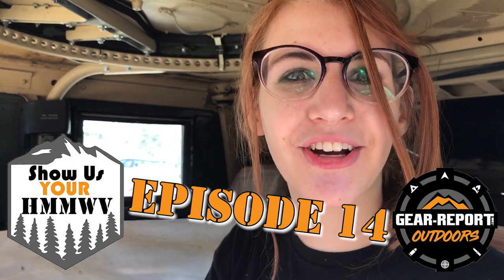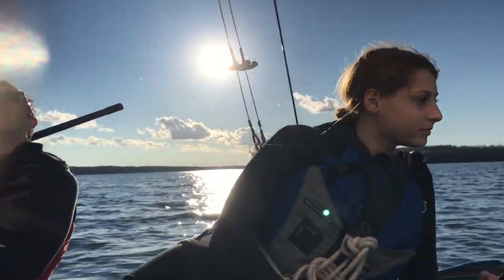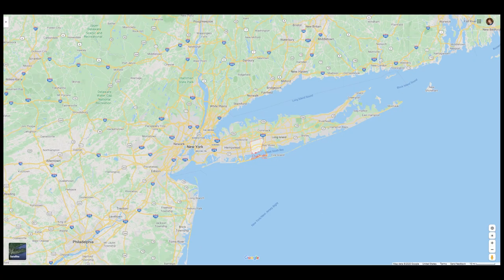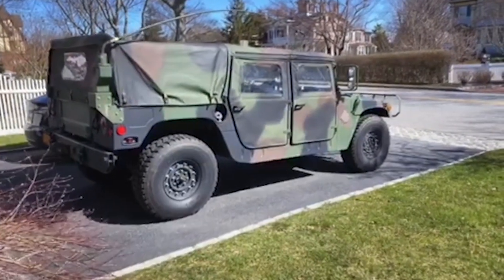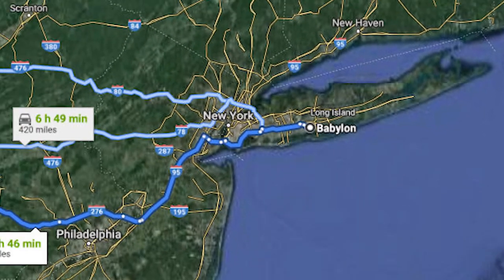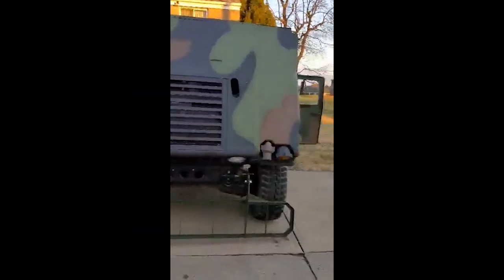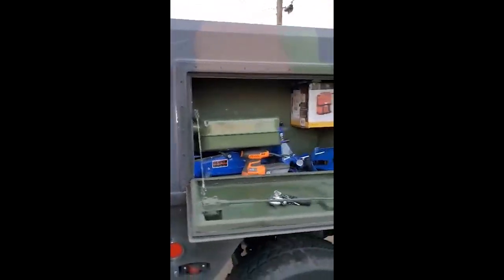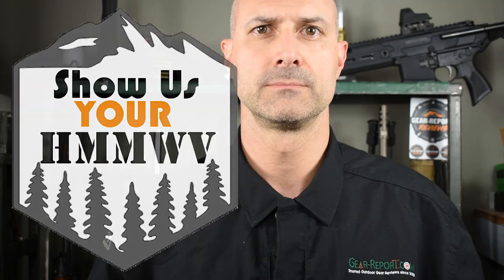Show Us Your HMMWV! Episode 14 - M998 soft and hard top Humvees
In this episode:
Jason's soft top M998 from New York
James' helmet top M998 from Pennsylvania